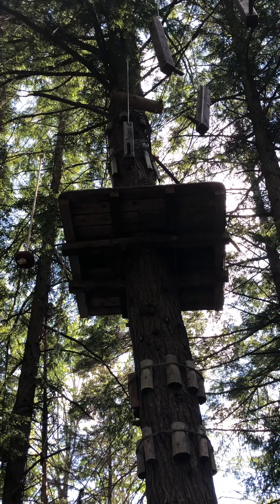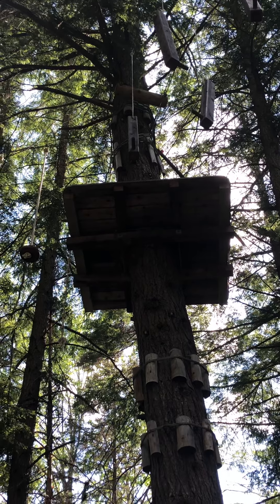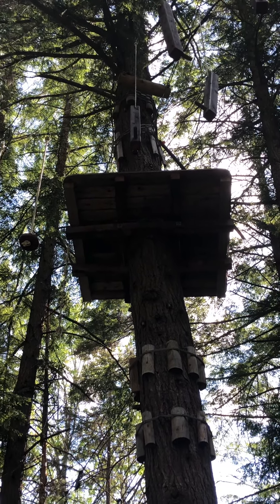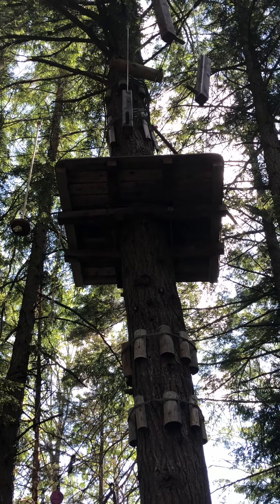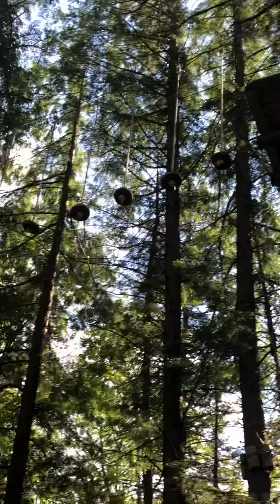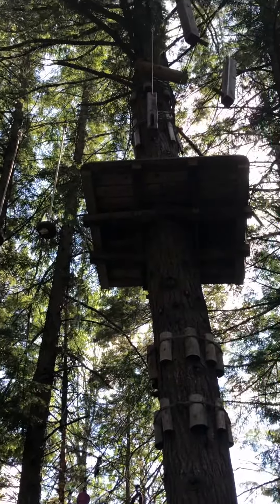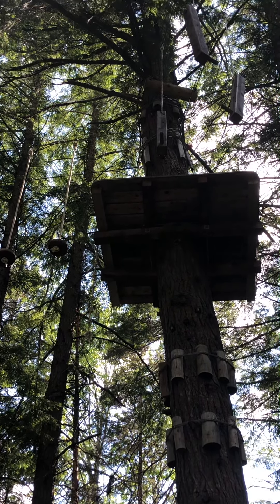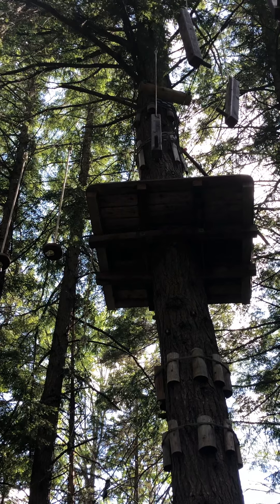June 20, 2020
Floating Disks